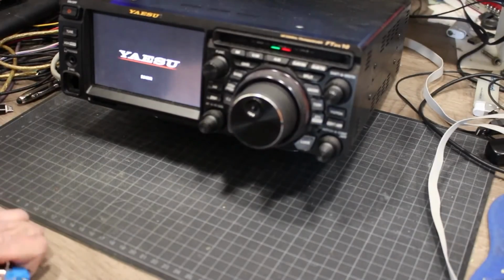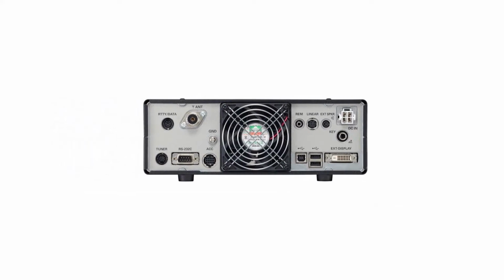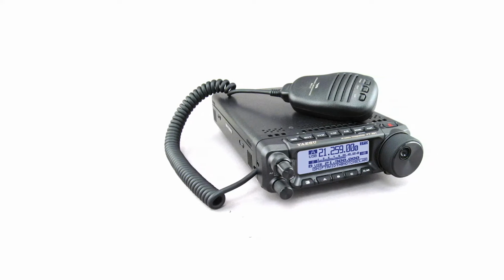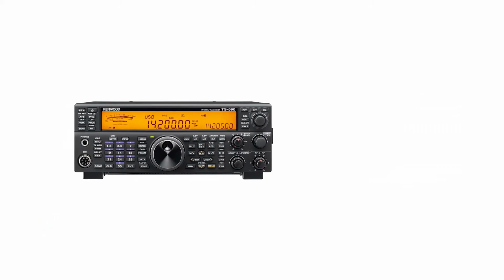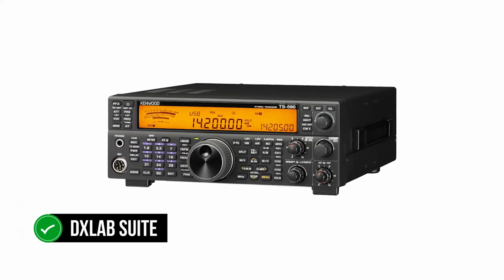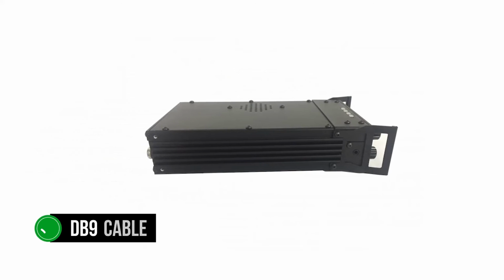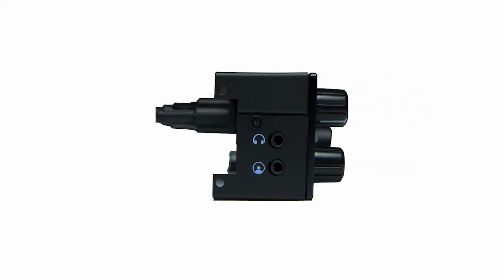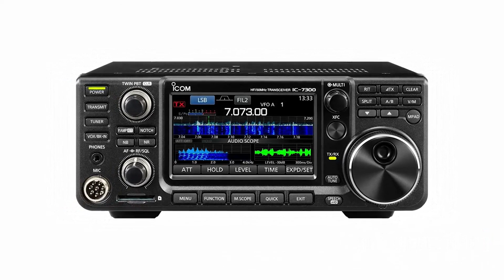THE 5 BEST HF RADIOS!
Best HF radios prices we reviewed in our video:
5. Yaesu FTDX10
4. Yaesu FT-891
3. Kenwood TS-590SG - Best Premium HF Radio
2. Xiegu G90 - Best Budget HF Radio
1. ICOM 7300 - Our Choice
[paid links]

►Check the detailed buyer guide and reviews of the Best HF Radios In 2024 on our

►Try a FREE Lesson to get your Ham Radio Licenses
►Get a $10 discount for any order you make from Radioddity from this

We have done an extensive review of the best HF radios on the market and rated them according to functionality, reliability, and value for money.

In this video, we review the top 5 HF radios and discuss all their key features and what things to consider before you pick the best one for you.